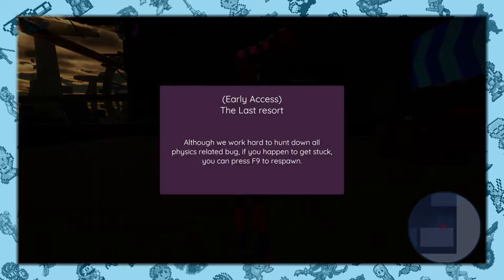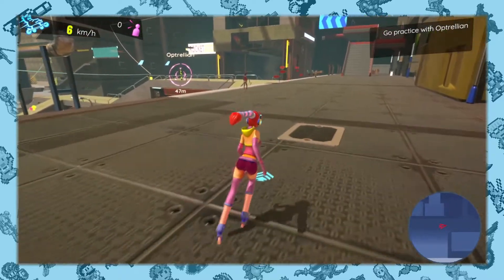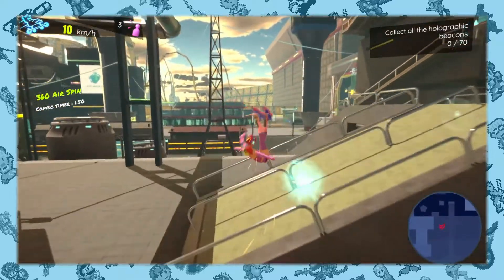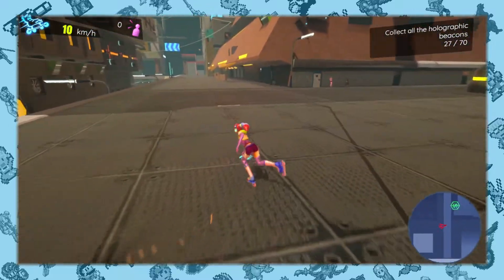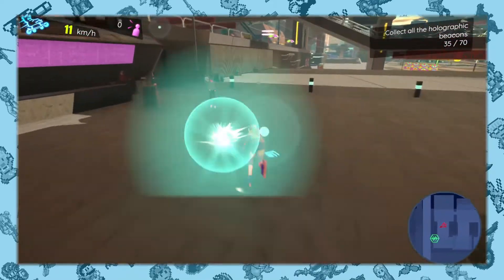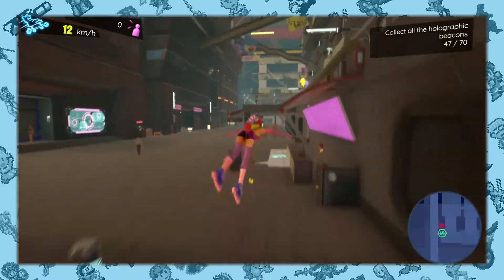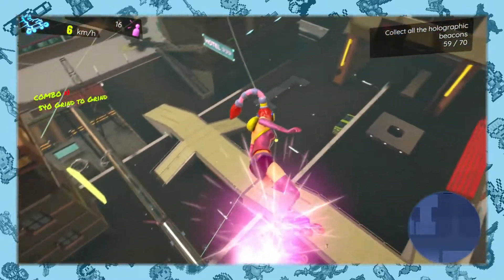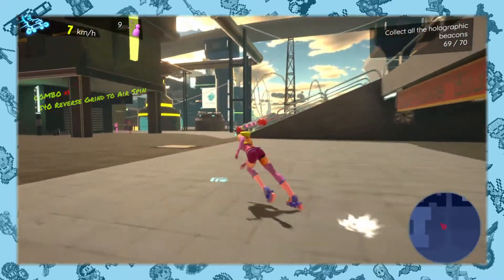Neon Tail Preview - DEMO DISCourse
This week starts the launch of a new format for us. We''re taking a look at a demo of Neon Tail on Steam. This is a game heavily inspired by Tony Hawk's Pro Skater and Jet Set Radio.

Welcome to Fireside Gaming! Right now the focus is on RETROspecitves of older games, but the goal is to expand out with a larger variety of content in the future.